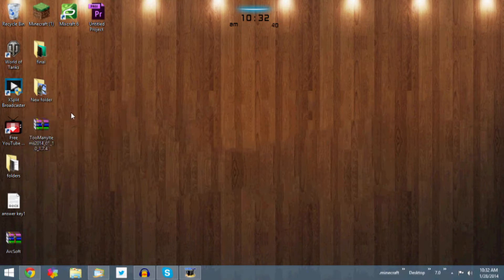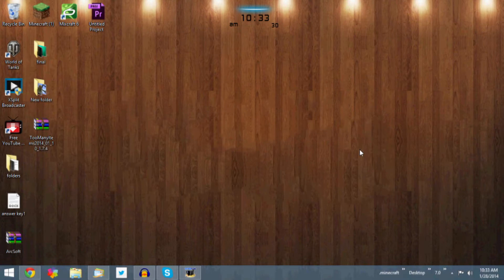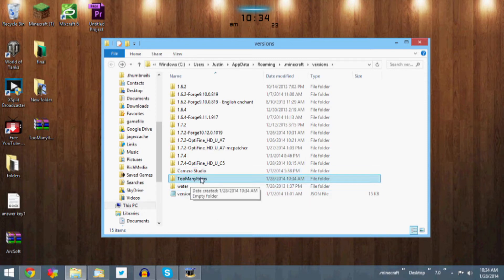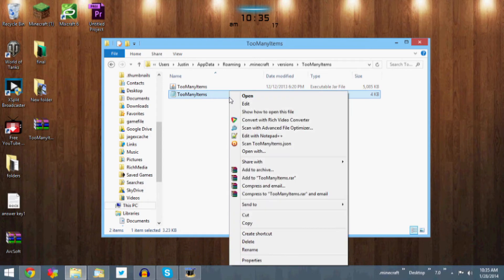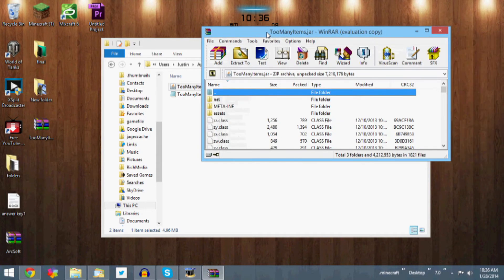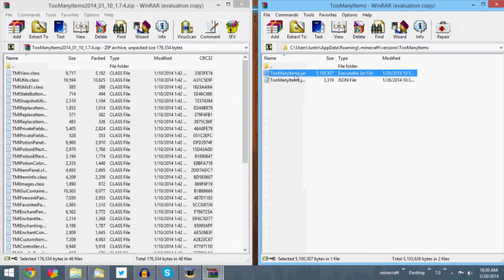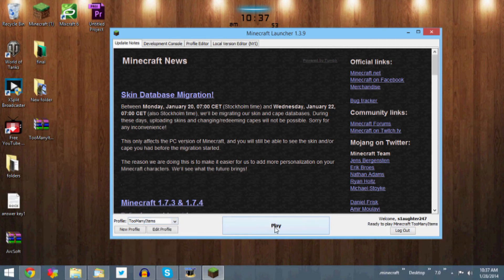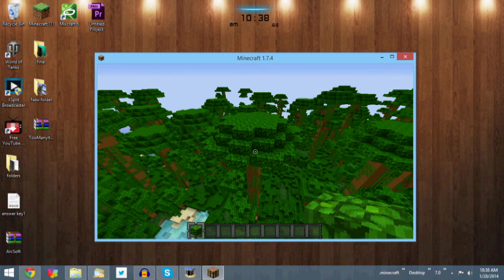Minecraft -How to install TooManyItems Mod for 1 7 4! New! Easy!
Hey what's going on guys! Welcome back to another video by RealLifeOORA!

This Video: Welcome to another video! This is another quick mod installation video,this time of the mod TooManyItems! Links are below.

 DOWNLOADS:
TooManyItems (Non-Forge)

appreciated!